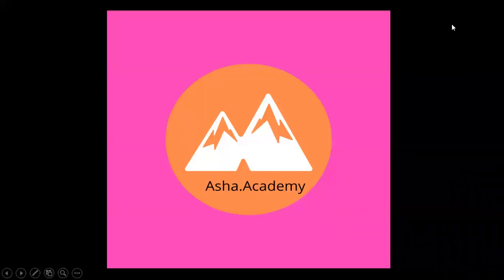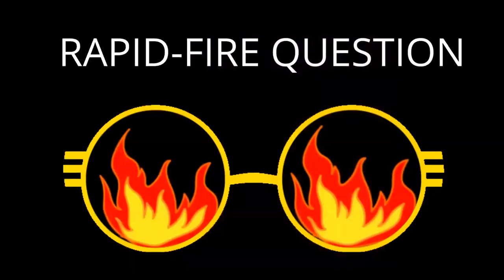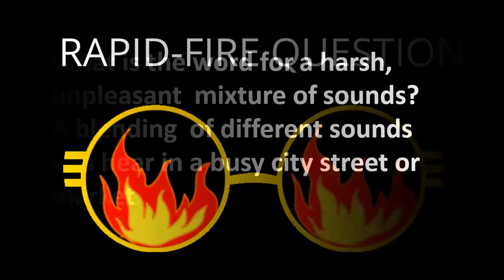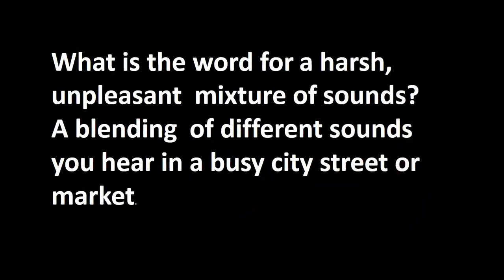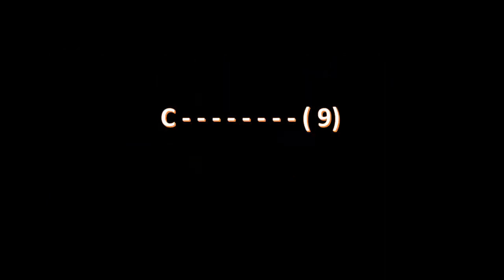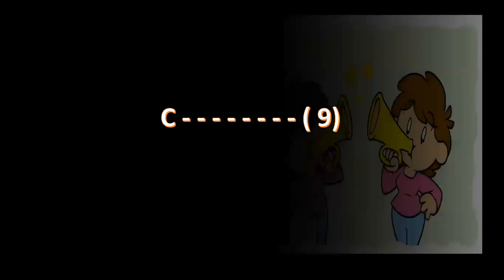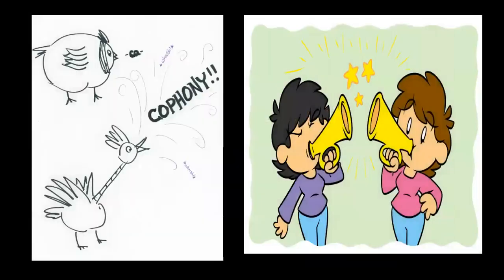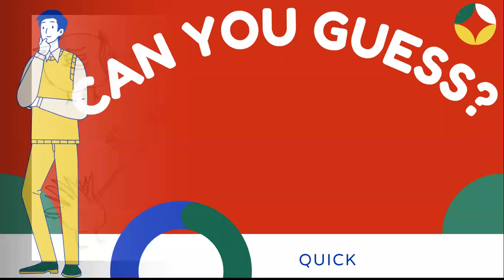LEARN ENGLISH THROUGH Rapid-Fire Question for school and college students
ARE YOU AN ENTHUSIASTIC LEARNER TO ATTEND THE QUIZ?
ARE YOU AN EAGER BEAVER? FOLLOW THIS CHANNEL